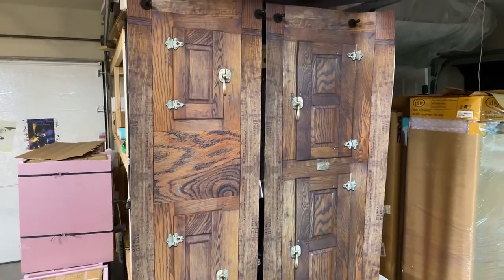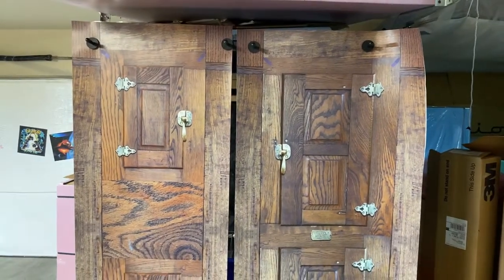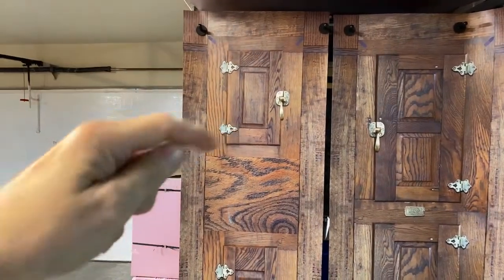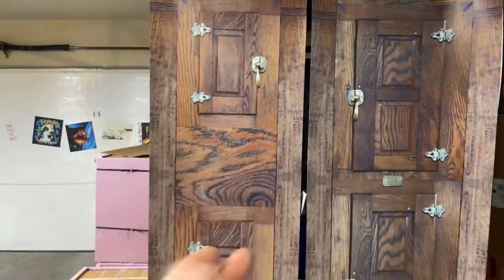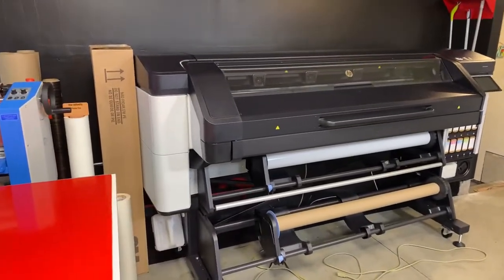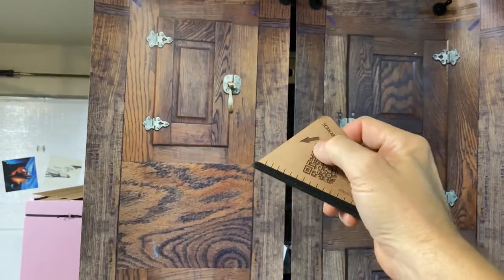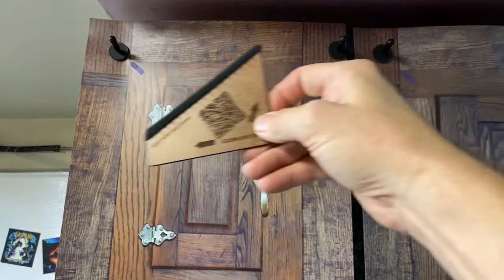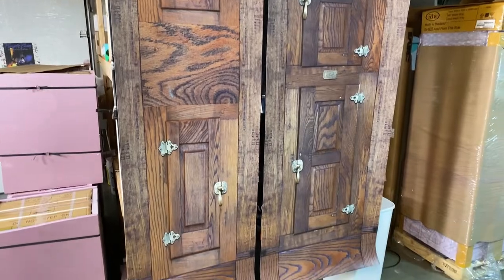Icebox side by side Refrigerator Wrap Nov 2022 Rmwraps.com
Make your refrigerator to look like an old icebox, just by wrapping it. Change the look of your refrigerator by wrapping it with unique prints.  Every order is custom size to fit the product that you are going to wrap.

Key features
* We custom-size your print, to your fridge. Just let us the width and height of each door.
* Our passion is to create unique designs and make your refrigerator stand out. We look for your passions in life too.
Rm wraps totally transform your refrigerator into the talking point of your kitchen, man cave, office, etc. It’s an easy way to rejuvenate an old fridge into looking better than new or simply add some style to that boring appliance! The beauty of vinyl wrapping your fridge is that vinyl will stand up to the heaviest wear and tear without fading or coming off. If you decide to change your Refrigerator wraps, move house, or get rid of your fridge, you can pull your vinyl wrap right off! It won’t leave any residue or damage your refrigerator surface.